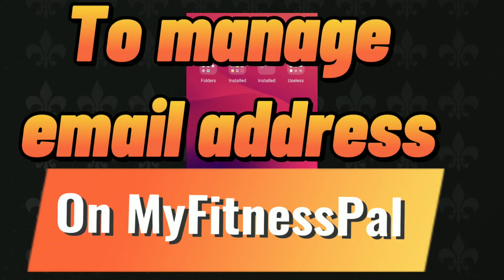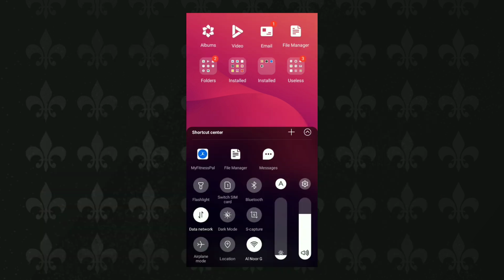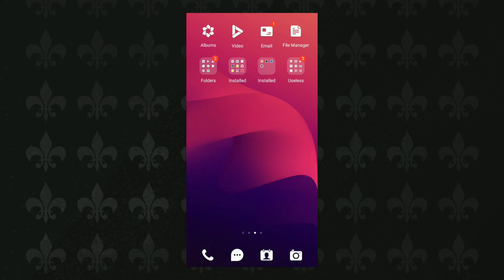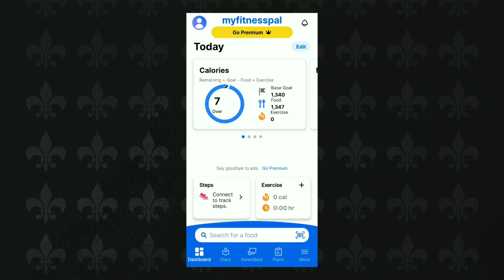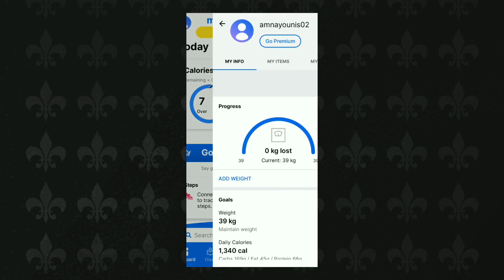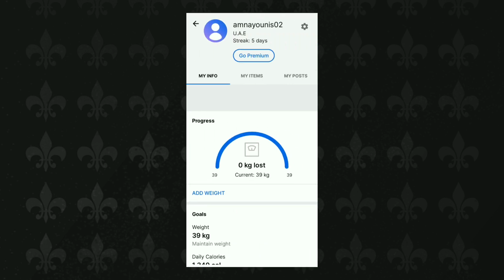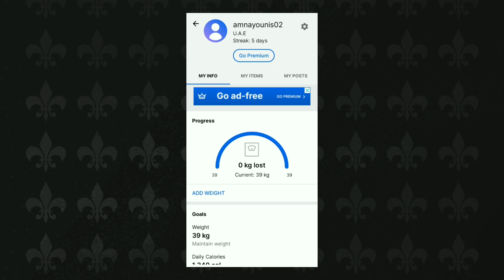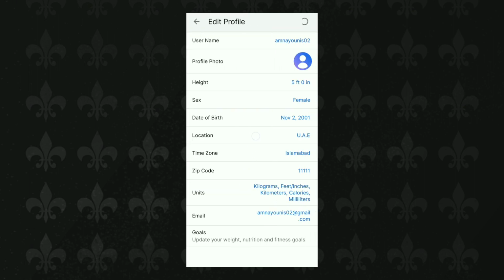(2024 Updated) How to Manage Email Address on My Fitness Pal App